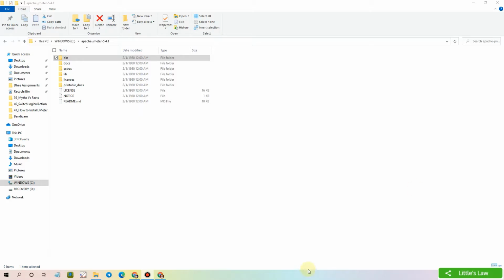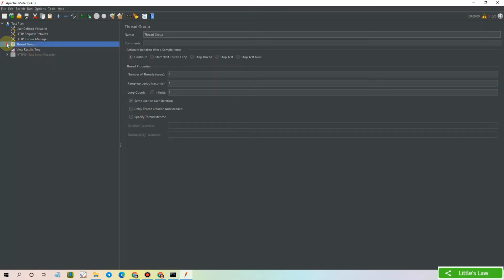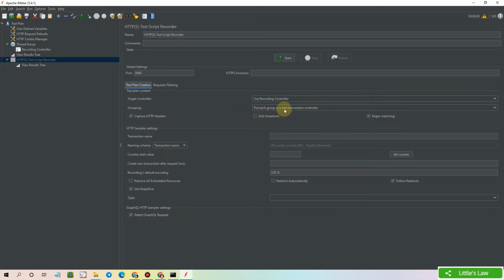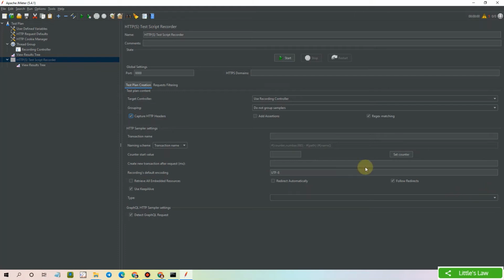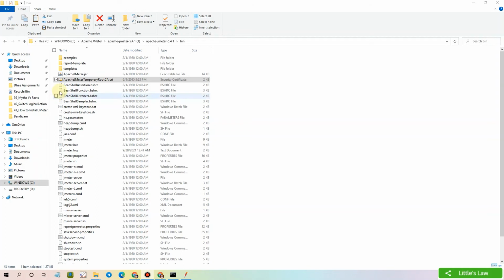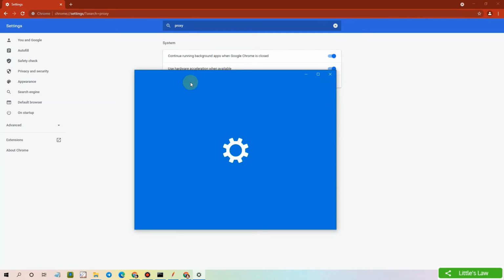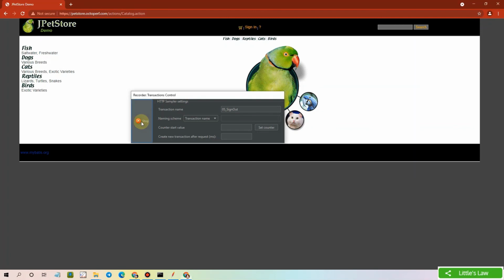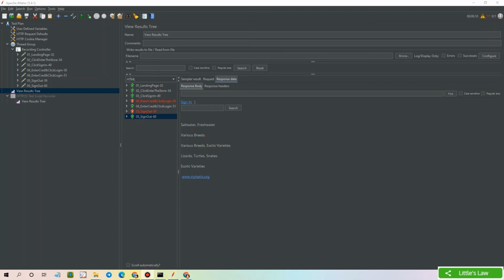How to Record Script using Apache JMeter | Step by Step | Performance Testing | Episode 2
In this Video, we will see how to create a Test plan and record a script using Apache JMeter , step by step.

0:00 Introduction
01:13 Step 1 : Open JMeter
12:35 Step 2 : How to Install Apache JMeter Root Certificate
Link # Enter the below link in the address bar and the zip file will automatically get downloaded
14:12 Step 3 : Steps to configure Chrome / Internet Explorer's browser proxy for recording
16:31 Step 4 : Start Recording script using Apache JMeter

Video is prepared by Vasanth Shanmugam